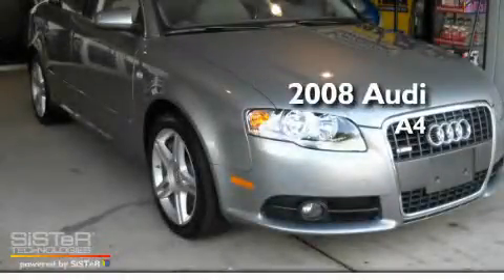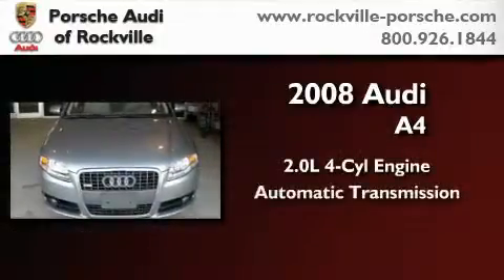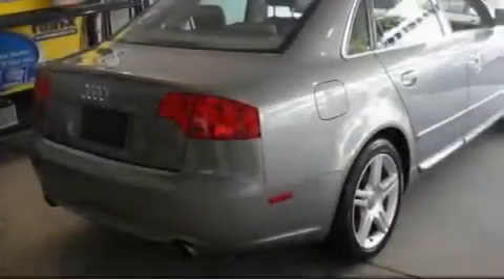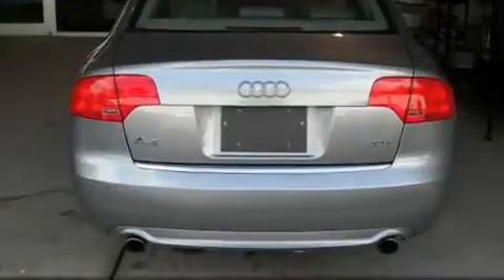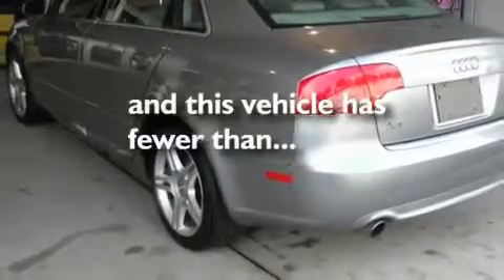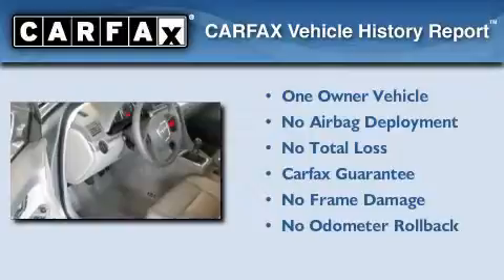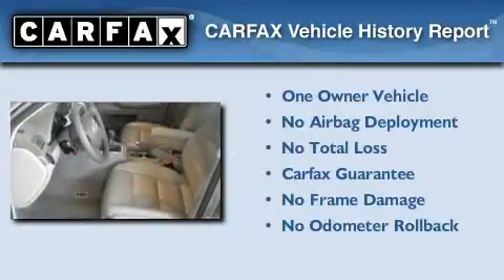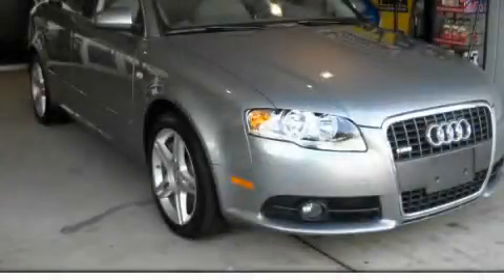Used 2008 Audi A4 Rockville MD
Year: 2008
 Make: Audi
 Model: A4
 Engine: 2.0L I-4cyl
 Trans.: Automatic
 Exterior: Gray
 Miles: 40,795
 Interior: Gray